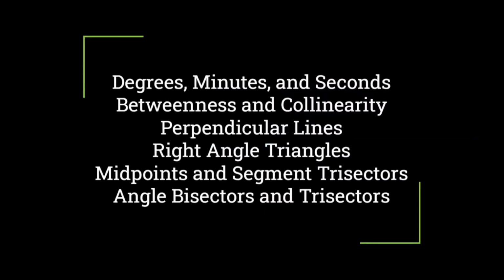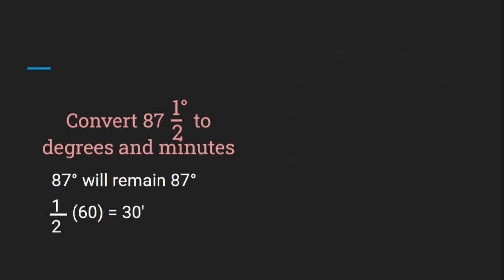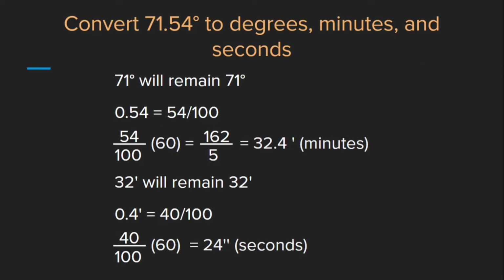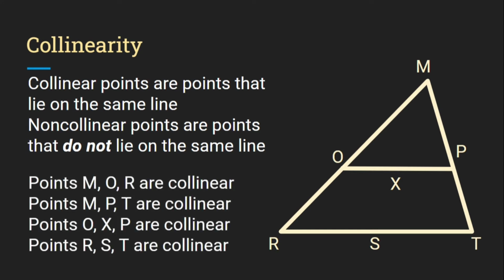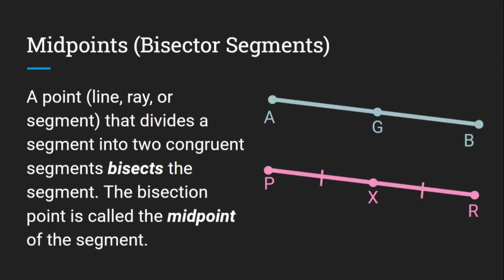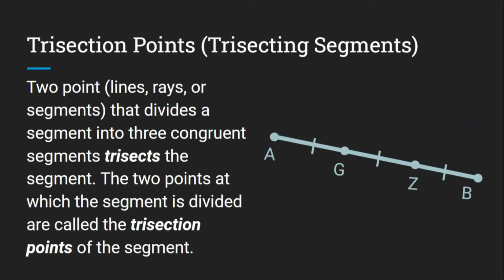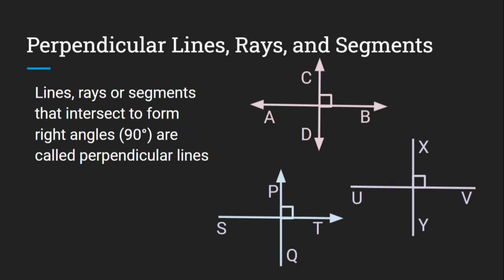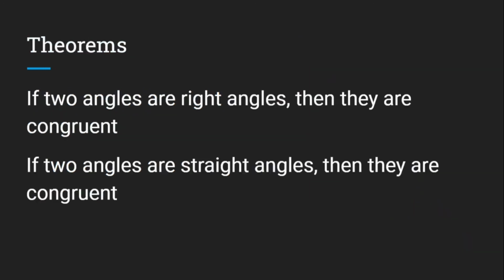A Basic Overview of Chapters 1 and 2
The video is made according to the content and syllabus of the book "Geometry for Enjoyment and Challenge" by George Milauskas, Richard Rhoad, and Robert Whipple.

In this video some of the major topics discussed in Chapter 1 and 2 are discussed.
The objectives of the video include:
Conversion of degrees, minutes and seconds
Betweenness and Collinearity
Perpendicular Line and Right Triangles
Midpoint and Segment Trisectors
Angles Bisectors and Trisectors

Audio utilized in the ending clip does not belong to the owner of the channel.